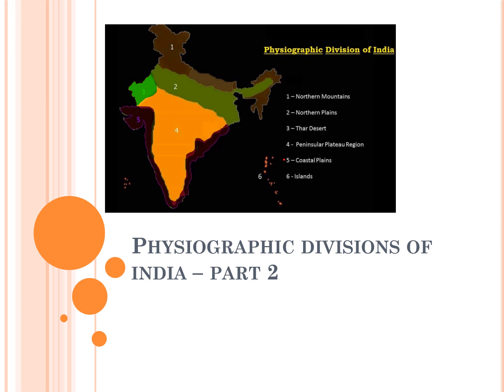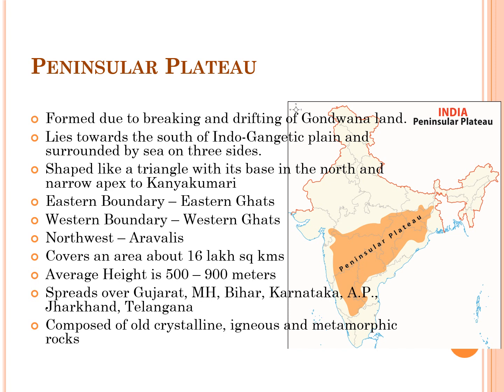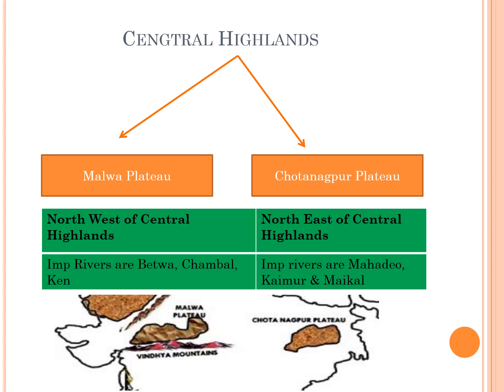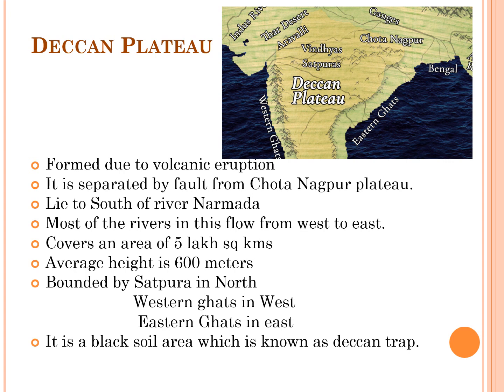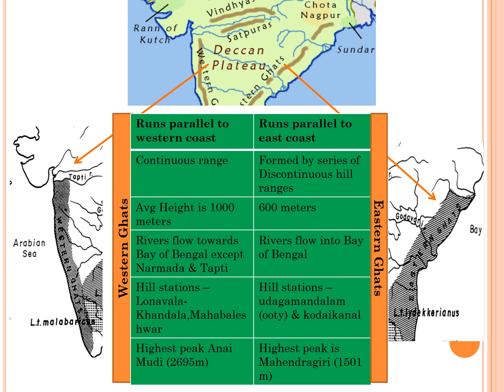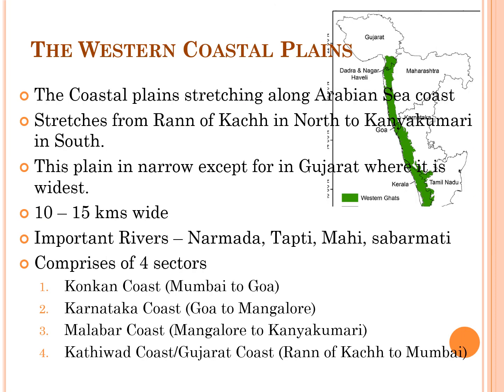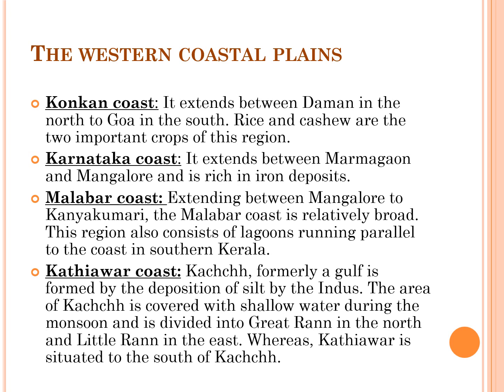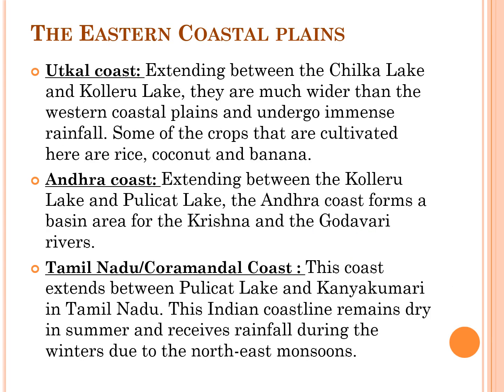Physiographic divisions of India - Part2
This video is about the physiographic divisions of India.

- Part 1 for physiographic divisions of India

- PART 3 for physiographic divisions of India